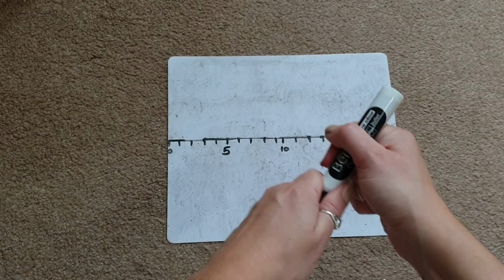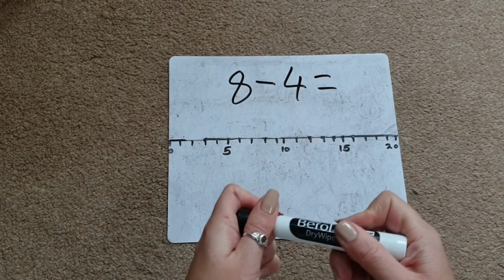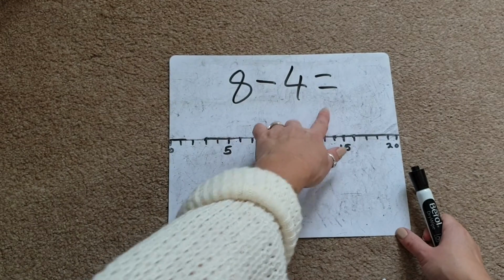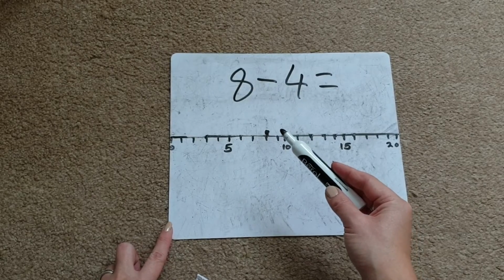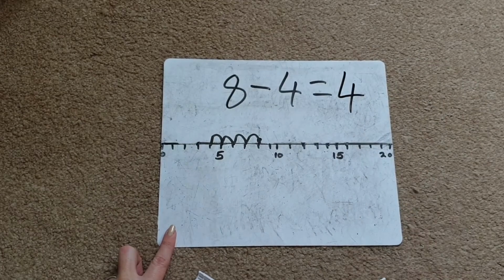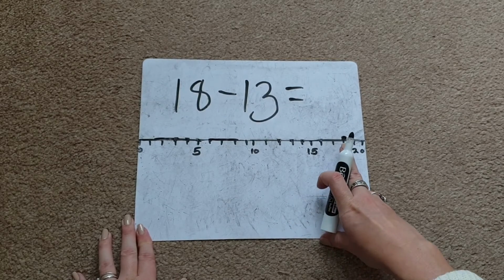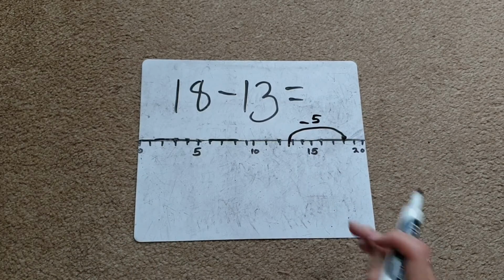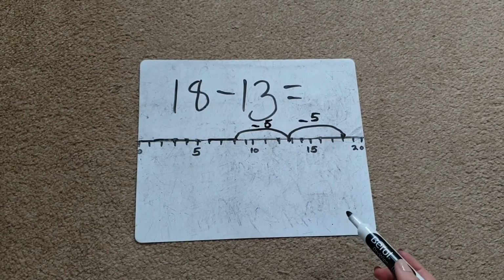Subtraction for Kids using a Number Line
A simple introduction to teaching and learning subtraction using a number line! These strategies of teaching subtraction can be used in the classroom or at home!

If you are interested in more of my teaching-related content check out my blog.

You will also be the first to hear about my upcoming products!